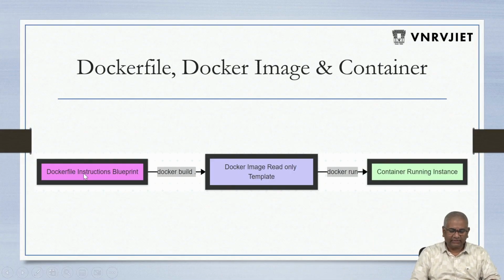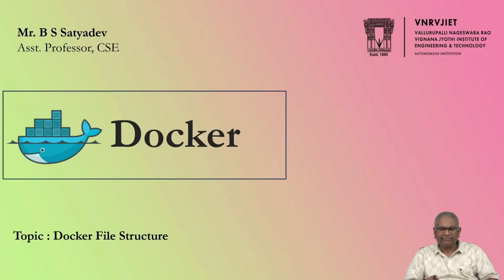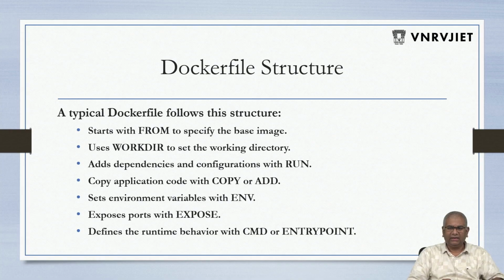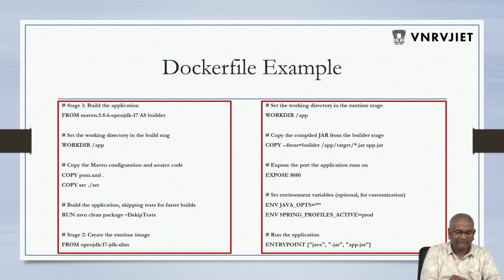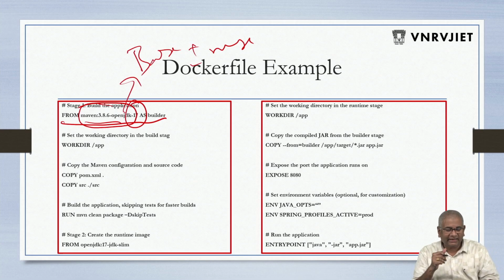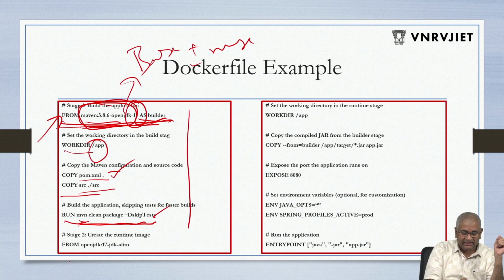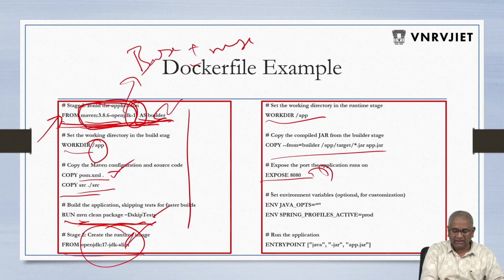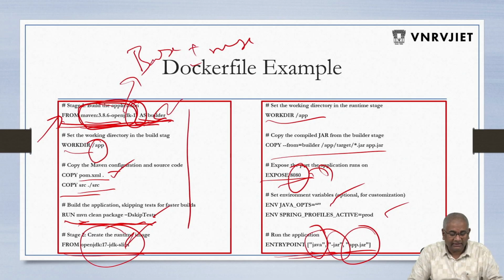Docker File Structure by Mr. BS Satyadev